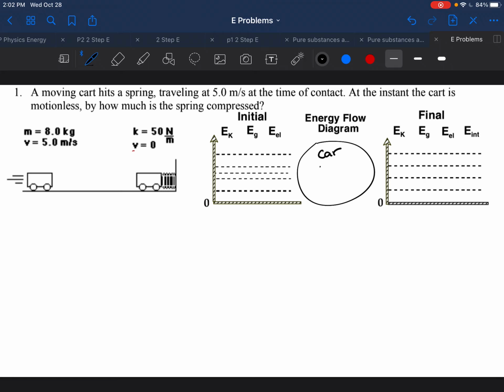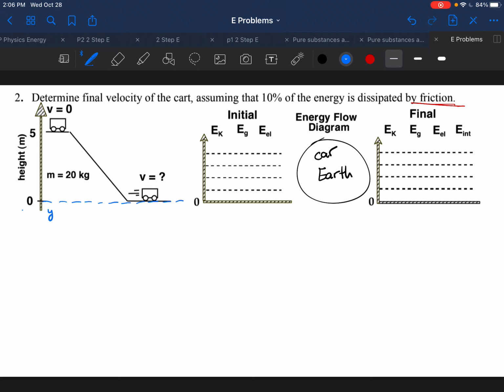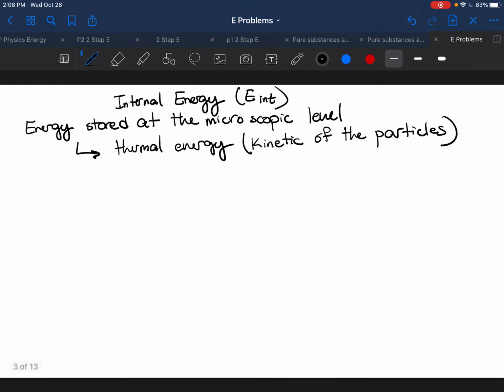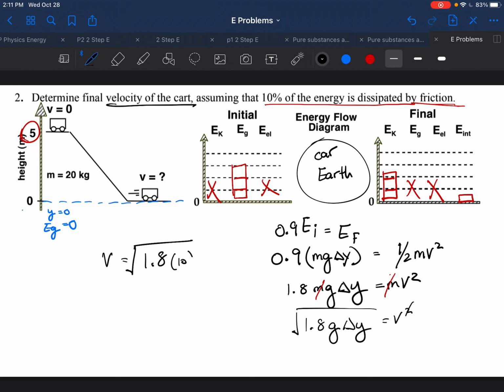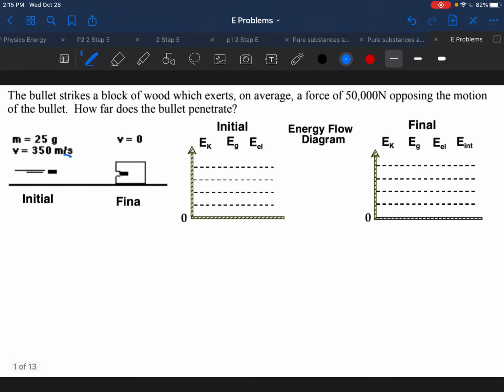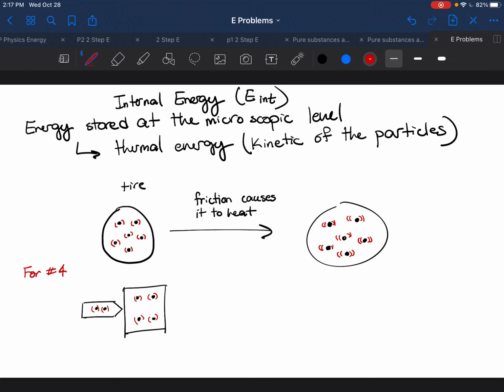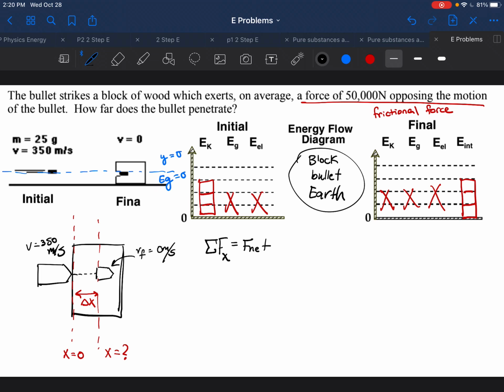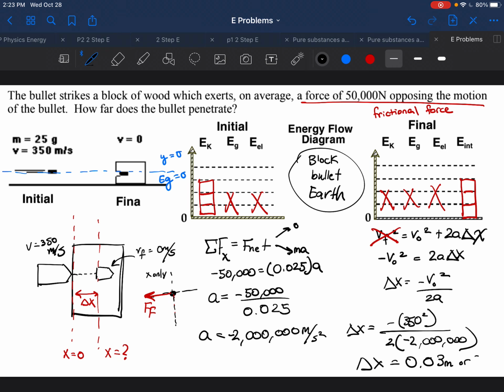October 28, 2020